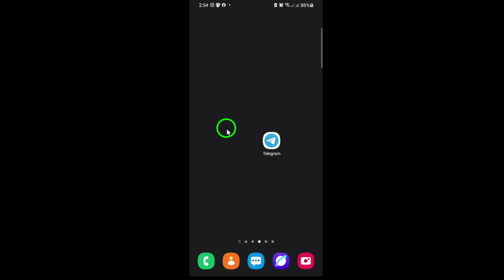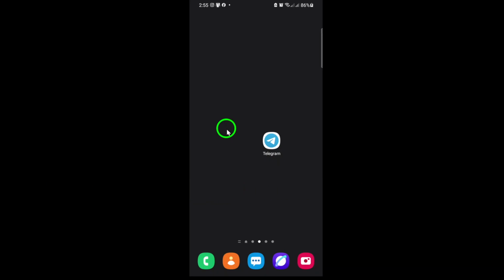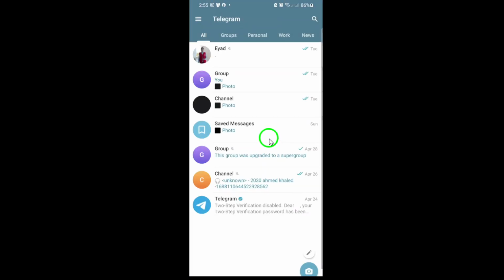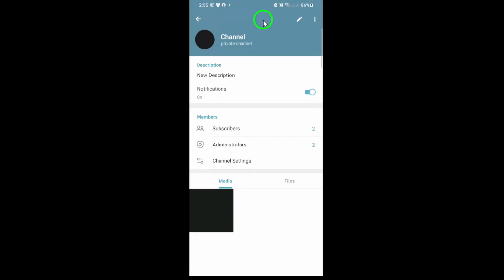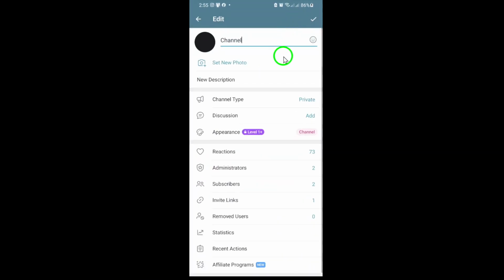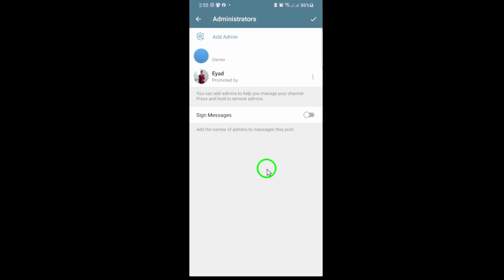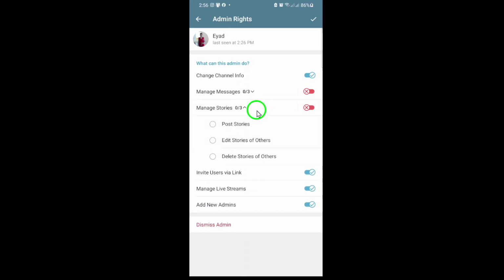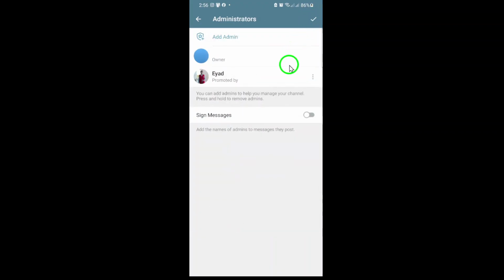How To Allow Channel Admins Manage Stories on Telegram (Updated)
Learn how to allow channel admins to manage stories on Telegram with this updated step-by-step guide. Giving your admins the right permissions helps keep your channel active and makes story management easier than ever.

1. Open Telegram

2. Go to your Channel

3. Tap on the Channel Name, then tap Edit

4. Tap on Administrators

5. Tap on the admin you want

6. Toggle “Manage Stories” On and save

Follow these steps to update admin permissions and empower your team to manage stories efficiently. This guide is based on the latest Telegram features for 2025, ensuring your channel stays up to date and well-managed[3][4][8].-
Timeline:
00:00 Start
00:12 How to do it
01:05 End